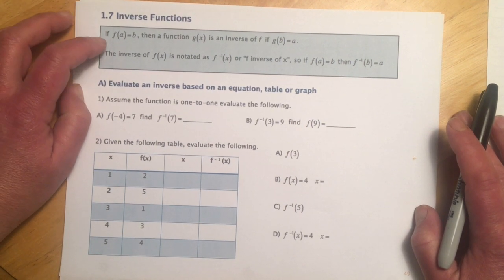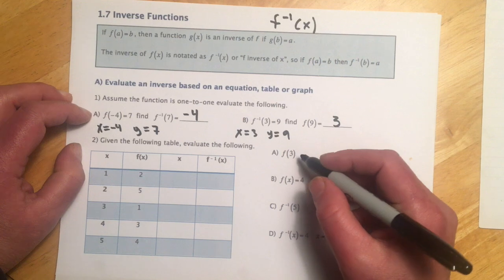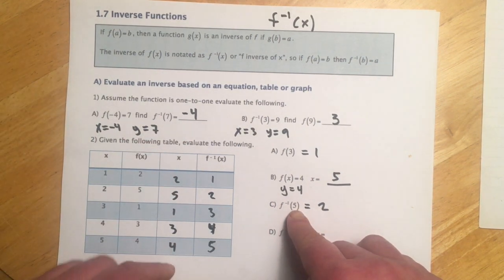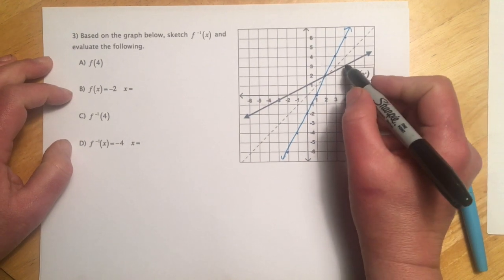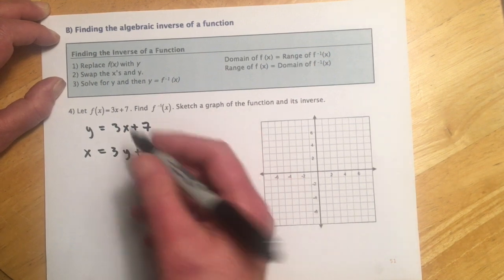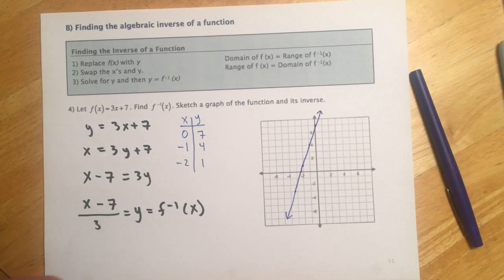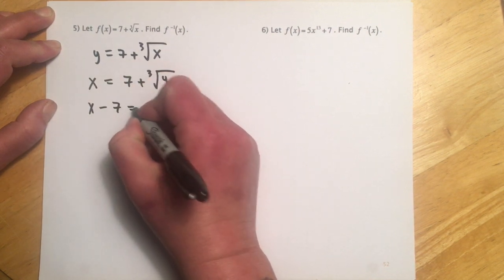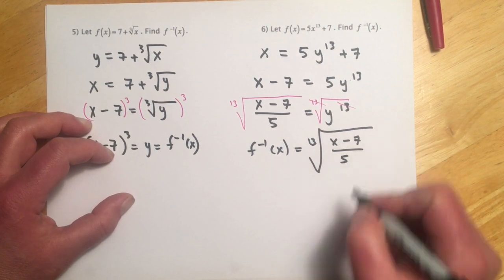141 1.7 Inverse Functions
141 1.7 Inverse Functions